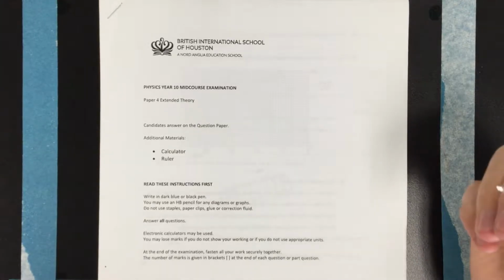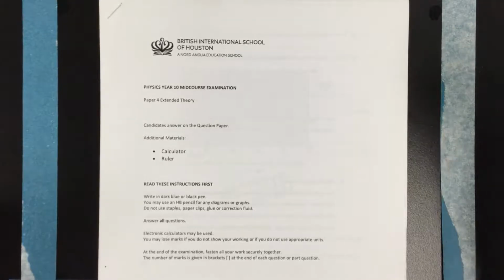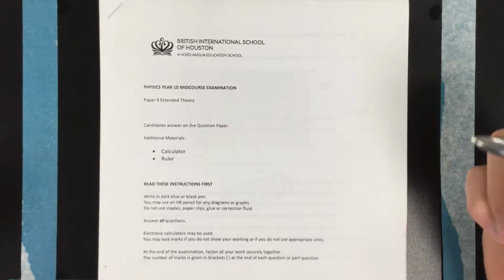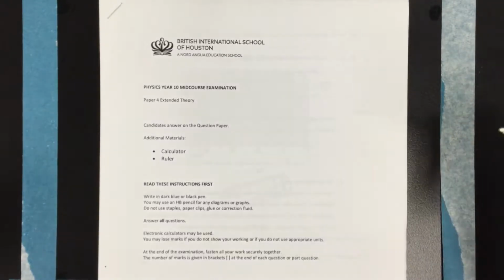Physics Extended Answer Paper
A walkthrough of the Extended Answer section of the May 2019 Physics Midcourse Assessment iGCSE Cambridge paper.